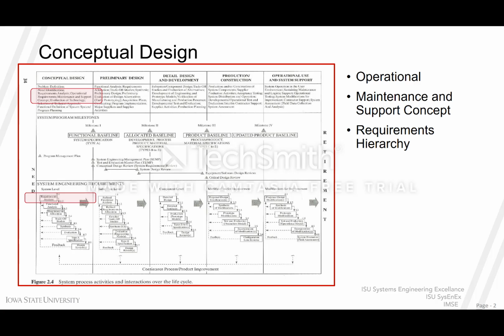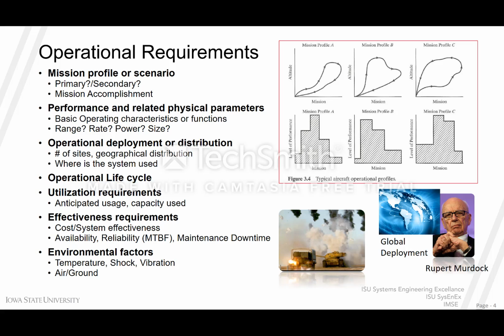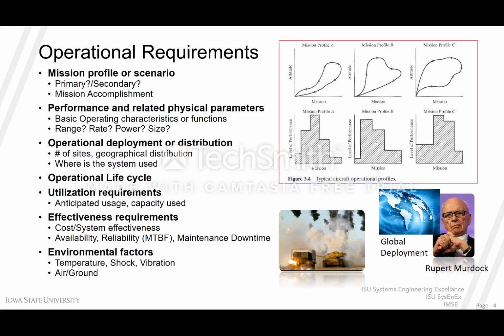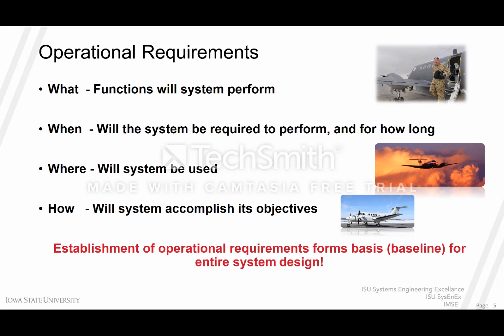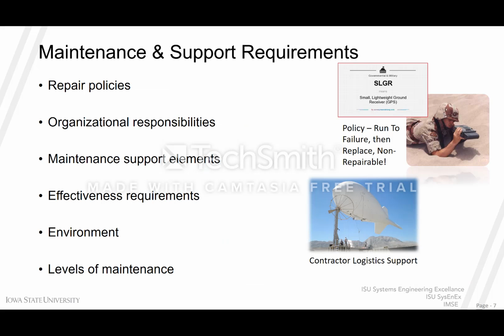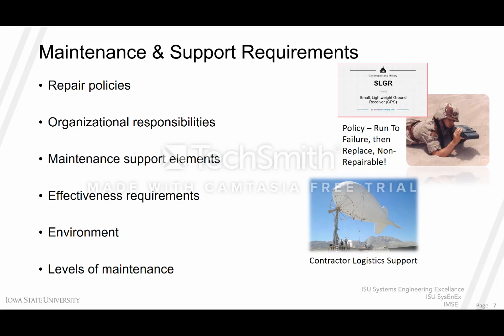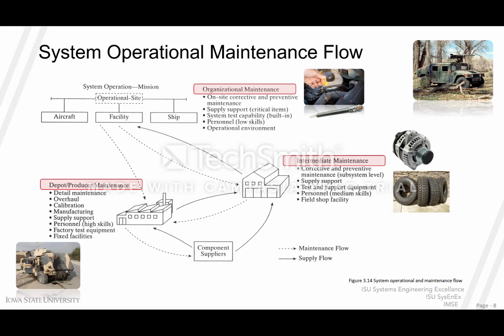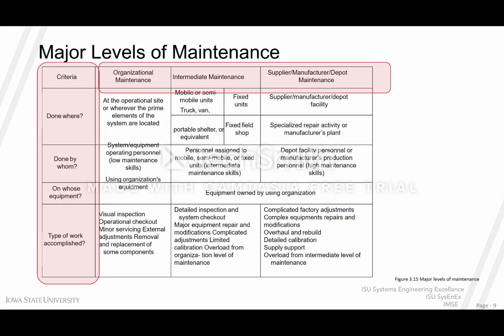Module 2 Lecture d Demonstrate Operational and Maintenance Requirements Development Process IE452X